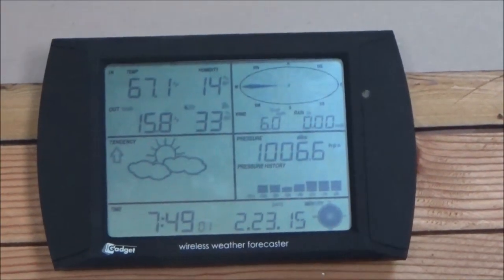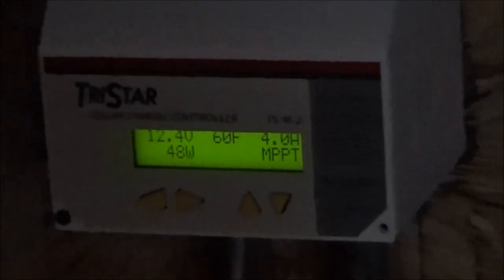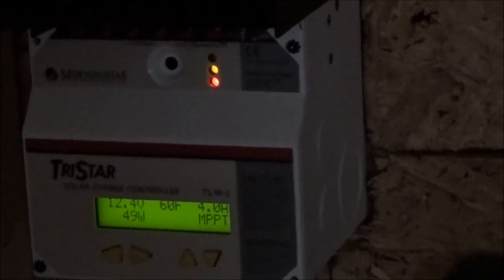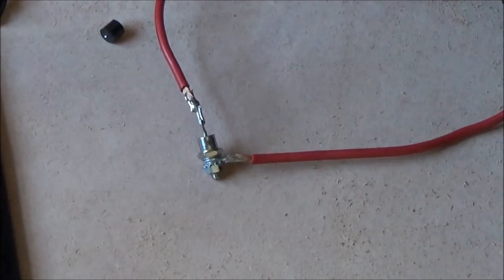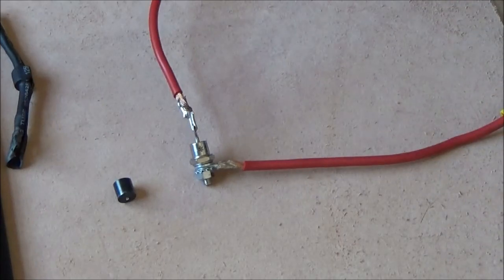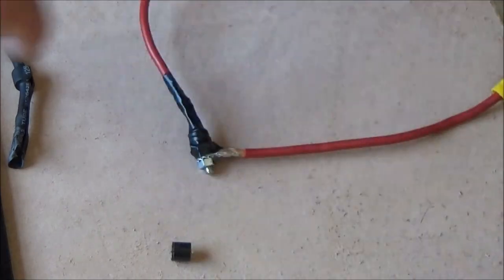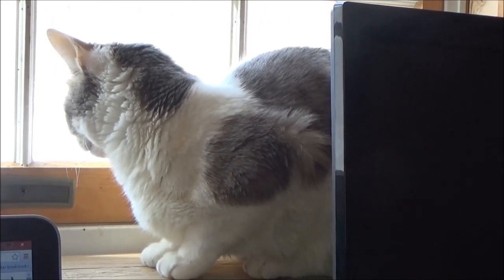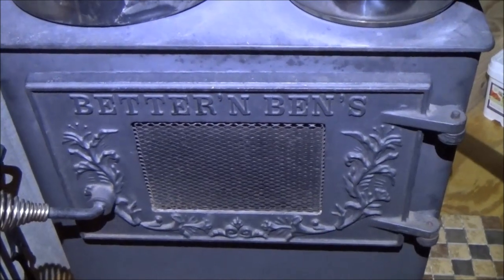A Day At The Off Grid Homestead And Tiny House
I have been a bit under the weather so to say so Monday and Tuesday videos are combined. I actually did not do too much on these days outside of the normal shoveling snow, feeding and caring for animals and splitting fire wood every day as usual.

My forklift battery is still always showing a resting voltage of 12.2 volts since the day I got it home. I fear it may have something wrong with it. I have pumped a lot of current into these batteries every day but still they are not holding any usable energy it seems. I have not yet pulled anything out of them after the sun goes down. I use all the solar energy I can during the day but nothing at all at night even now.

I will do some more hydrometer readings in the next days and share with you my results.

I connected my new wind turbine blocking diode into my system so I can produce some power from the wind. This was simple because I already had the wires in place. I just cut the leads off the dead diode and crimped them into place on the new wind turbine blocking diode.

This new blocking diode is rated at 1,000 volts and 25 amps. I will put a heat sink on it soon as well for proper thermal protection. But for now with the wind turbine at its present elevation, there is not really much power being produced at all.

Baby cat is enjoying cat TV every day at the window. The little birds are here eating worms that fall out of the wood I split every day. This makes for great entertainment for her. I sometimes let her out the door for a while and then she cries to be let back in when she is ready. Right now it is relatively safe to let her out on her own because the snow on the ground keeps her on the paths that I have shoveled out. She keeps to the trenches in the snow. This keeps her close to home and away from hawks and other predators. Another good thing is that there are no ticks right now due to the snow on the ground so she can be safely let out unprotected.

Soon, after the snow melts off the ground, I can no longer just let her wander on her own.

I have been cooking on top of the wood stove all the time now. My wood stove is the primary cooking surface now. No matter if it is hot water for tea or coffee, water for bathing, baking or steaming vegetables. The wood stove is perfect for cooking all the time now.